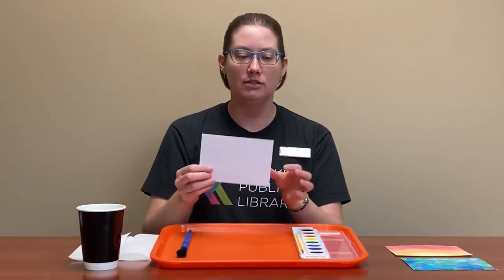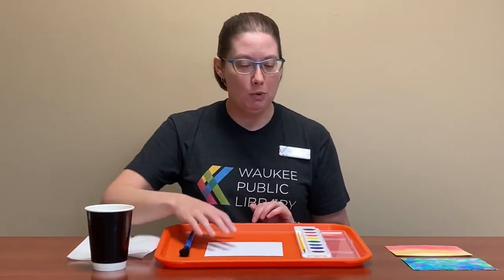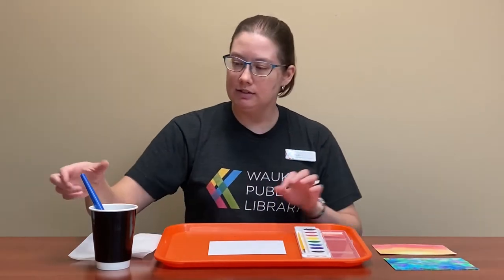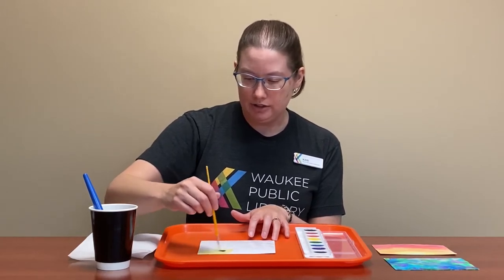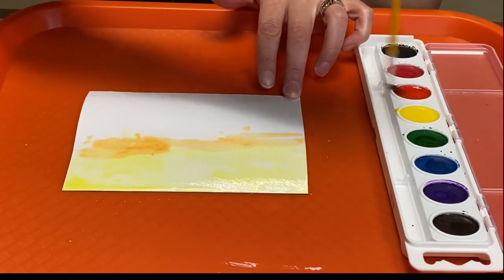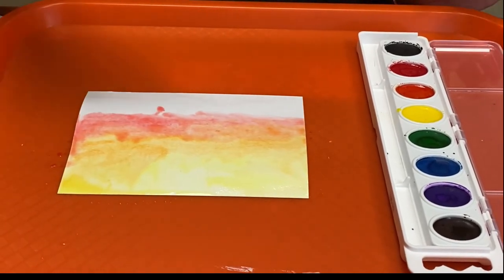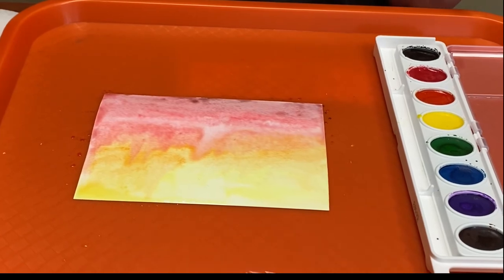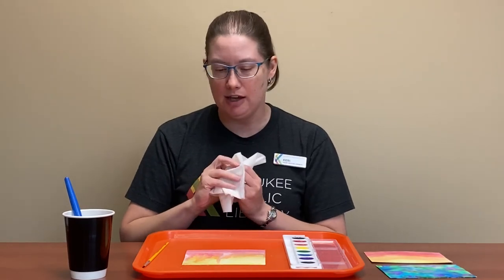Teen Maker Monday | Watercolor Painting | Waukee Public Library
This week's craft is a watercolor painting. Remember, you can be creative; your project does not have to look exactly like ours!

Supplies needed:
- watercolor paper
- water
- watercolor paints
- paintbrush
- paper towels